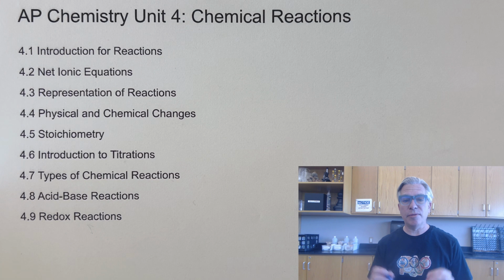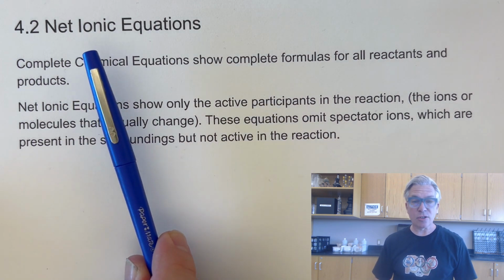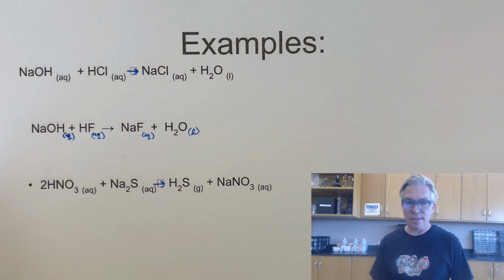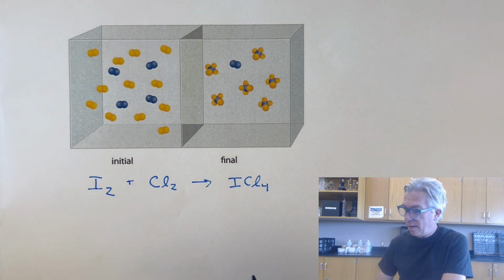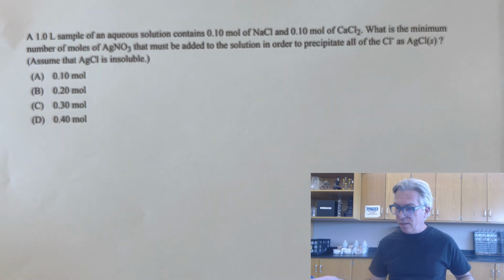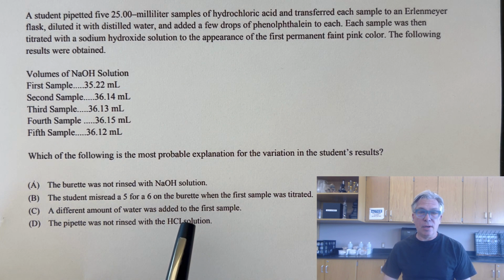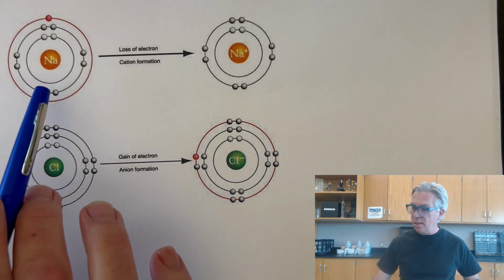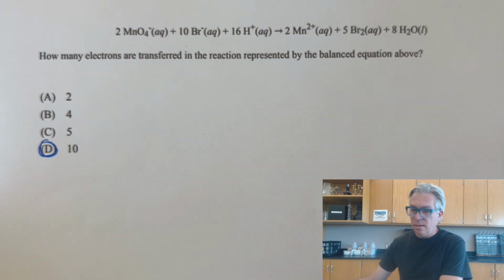How To Make Sense of Chemical Reactions: AP Chemistry Unit 4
Chemical reactions are everywhere. How can we represent them? How can we group them into manageable bunches? Also, how can we predict how much substance will go into and out of a chemical reaction?

Welcome to AP Chemistry Unit 4, Chemical Reactions.

Here, we look at ways of representing chemical reactions, ways of interpreting chemical reactions, and ways of predicting the amounts that go into- and out- of chemical reactions (Stoichiometry). Special emphasis will be placed on Acid-Base reactions and Redox reactions.